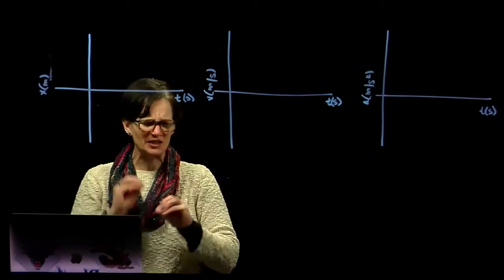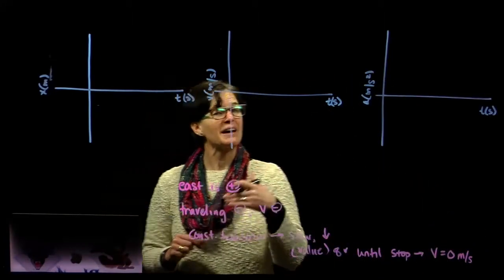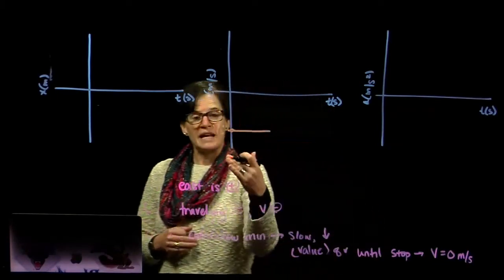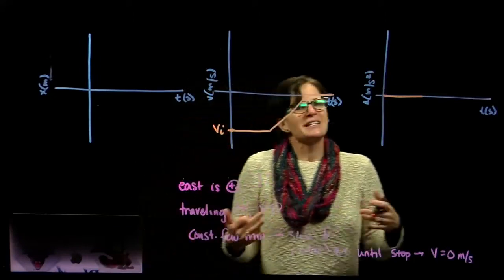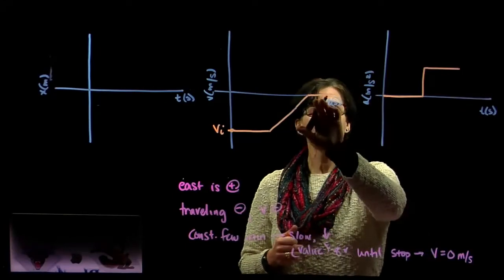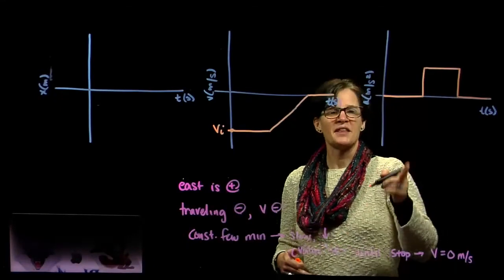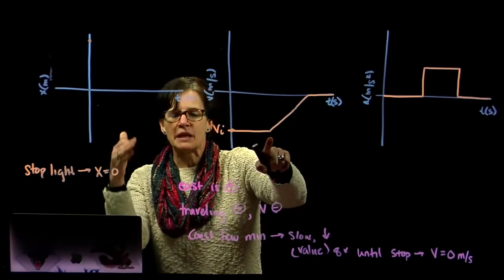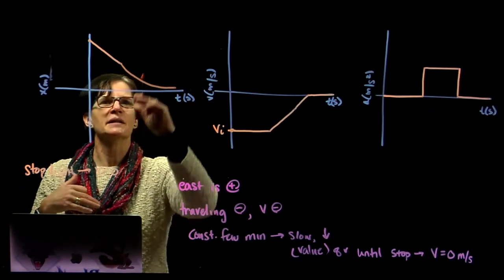Position vs. Time, Velocity vs. Time and Acceleration vs. Time graphs (based on motion description)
You are traveling west (we will consider east as positive) for a few minutes at a constant velocity when you see a red light ahead and begin to slow down to a stop.  You slow down at a constant rate until you come to a stop